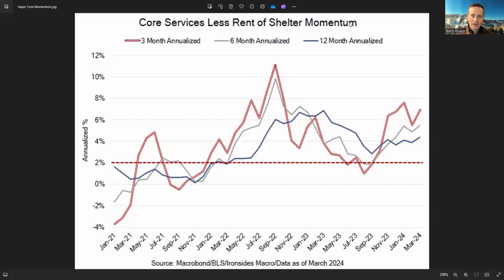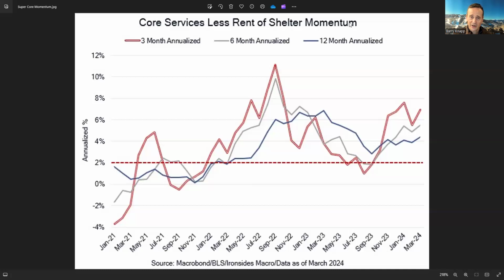Macro Regime Change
Macro regime change, Super Core Momo, QT Clarity, Allocation Update

In the early stages of the pandemic, we concluded that policymakers and market participants utilizing the financial crisis as a model for the policy response were missing two major differences; the pandemic was an inflation and productivity shock, the antithesis of the financial crisis. The pandemic policy response accelerated several nascent related trends at different stages including inflation, a secular bond bear market, monetary and fiscal policy accommodation, supply chain derisking, a recovery in structures investment and accelerated technology innovation adoption. In essence, monetary and fiscal policymakers attempted to smooth the massive disruption to economic activity caused primarily by nonpharmaceutical interventions (lockdowns) through money creation funded by debt, while the dynamic private sector utilized technology to restore output. The fiscal transfers were particularly problematic, as detailed in A Fiscal Accounting of COVID Inflation and Three world wars: Fiscal–monetary consequences. Massive fiscal spending financed by debt, with no indication that the transfers would be reversed through reduced spending or higher taxes, created an increase in aggregate demand that could only have one outcome, a faster rate of inflation.

The implications of the fiscal theory of the price level came to a head Wednesday. CPI was hotter than expected. The 10-year Treasury auction 3bp tail highlighted our concerns that with a deeply inverted yield curve, the banking system was in no position to help the government finance the growing debt pile without a clear line of sight to a 4% monetary policy rate. Finally, Treasury released the March budget statement, revealing that for the first 6 months of the fiscal year the deficit was $1.06 trillion, essentially unchanged from $1.10 trillion for the first 6 months of the ‘23 fiscal year. Thursday morning’s PPI report offered a brief respite due to idiosyncratic factors like the treatment of auto insurance in PCED. The BEA uses the cooler PPI measure rather than the hot CPI index, implying a cooler PCED that may keep hopes alive for a summer initiation of a Fed policy rate cut. Longer maturity nominal and inflation-protected Treasuries correctly looked right through PPI and were immediately back under pressure as a price concession to absorb a 30-year auction.